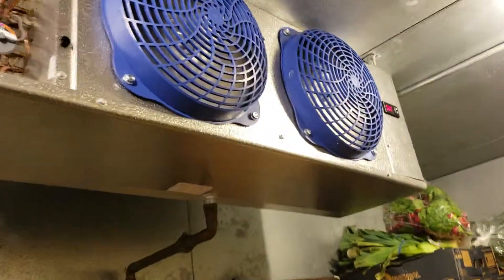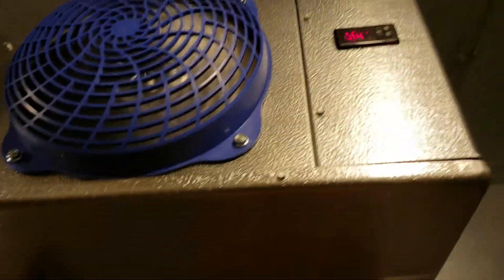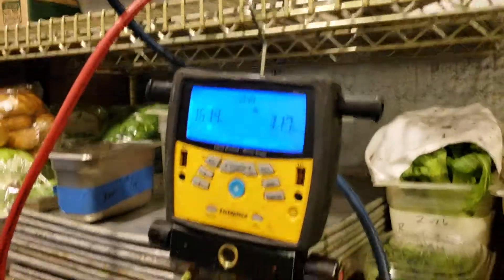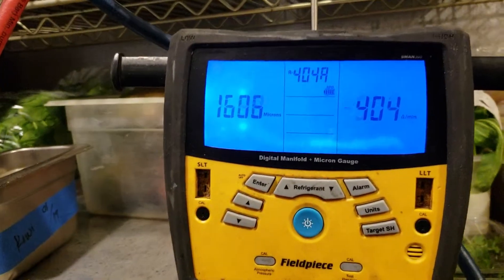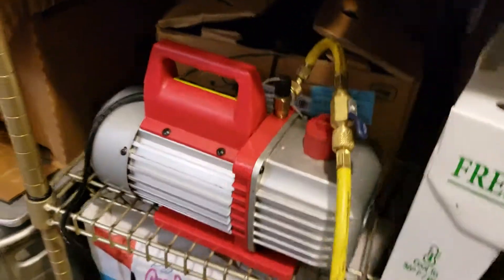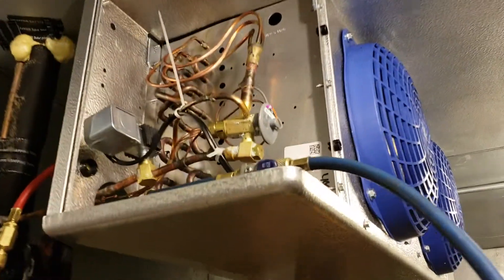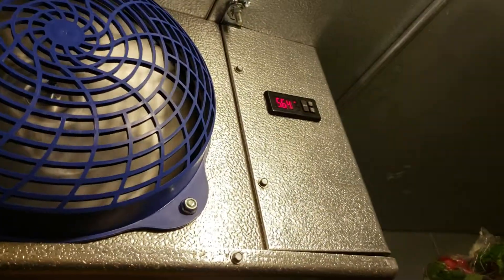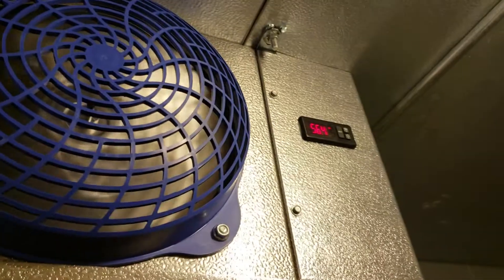Evaporator Coils Replacement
Commercial Appliance Repair in Los Angeles and San Fernando Valley!!!
We proudly serving Los Angeles and San Fernando Valley! We repair any type and brand of your appliance, just give us a call and get $20 off labor!